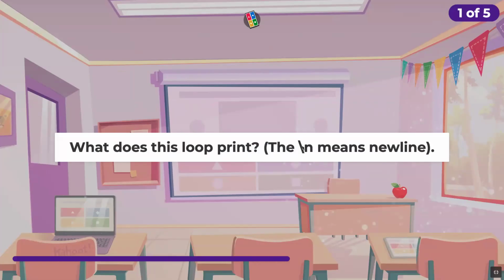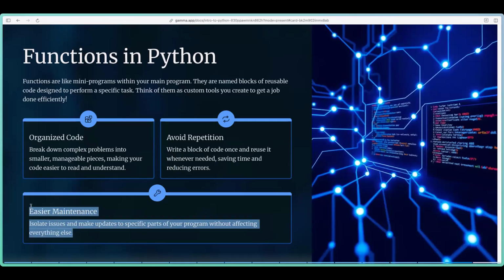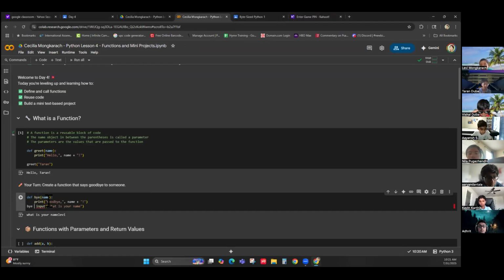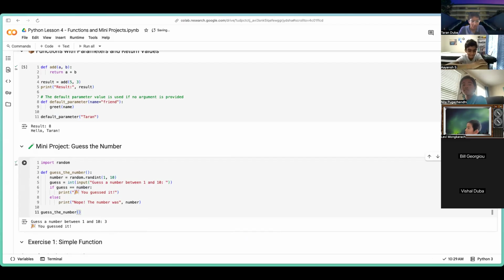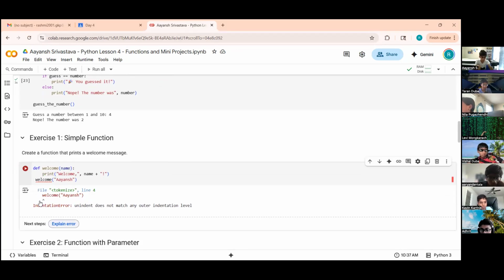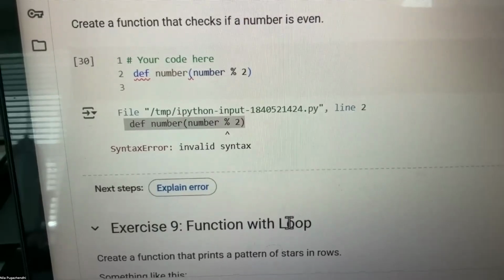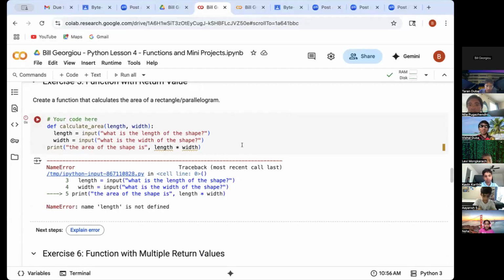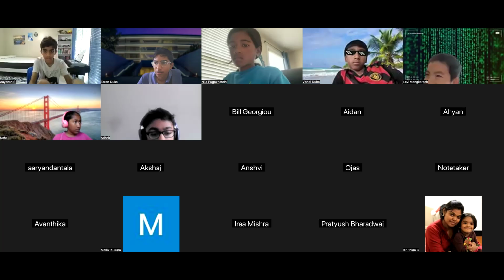Summer 2025 Day 4 Class